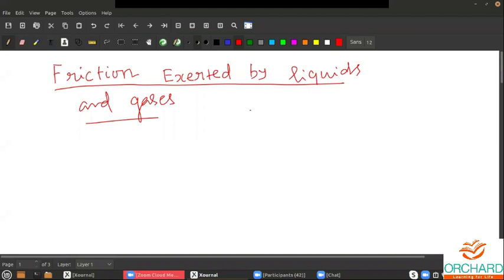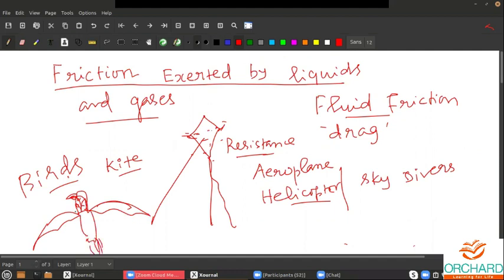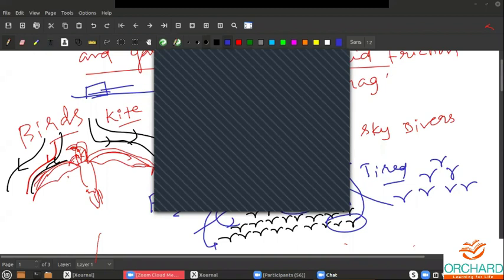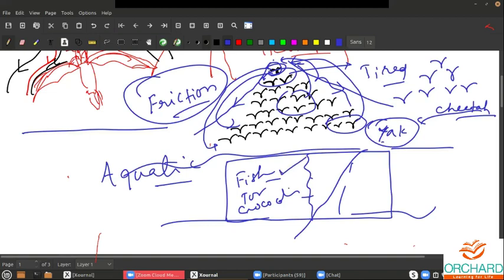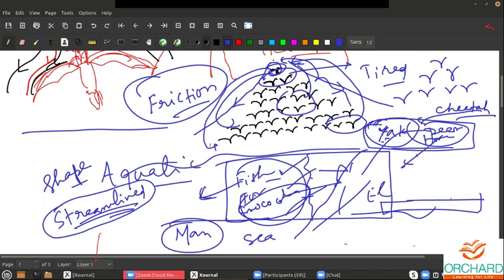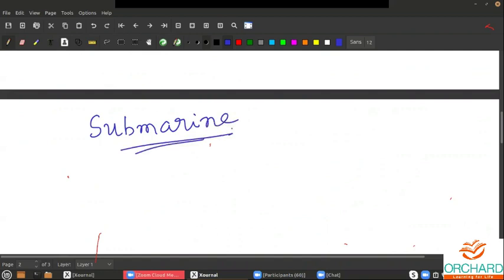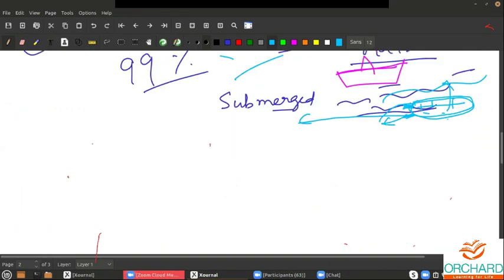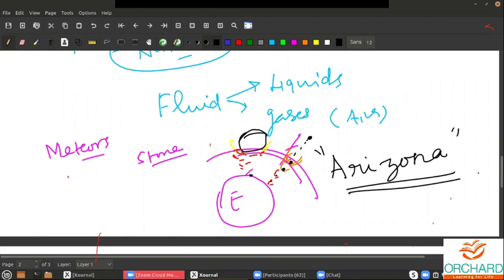25 08 2021 SCIENCE 1 GRADE 8